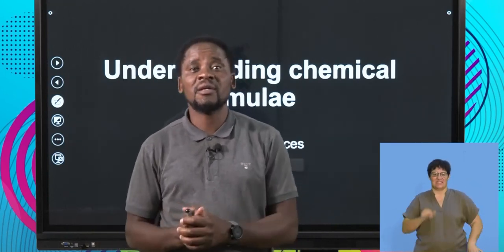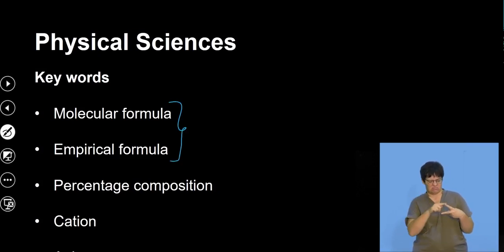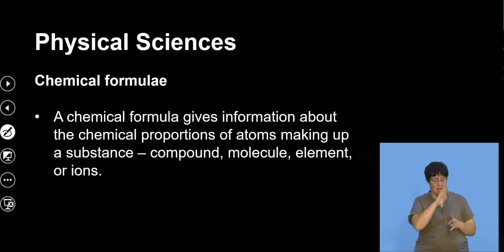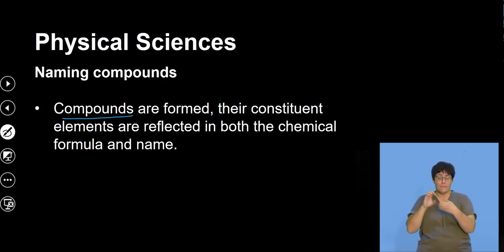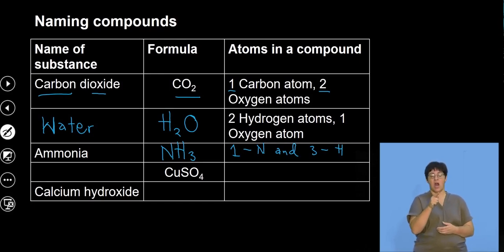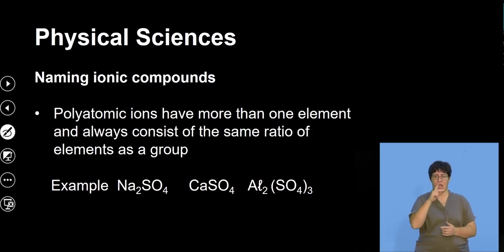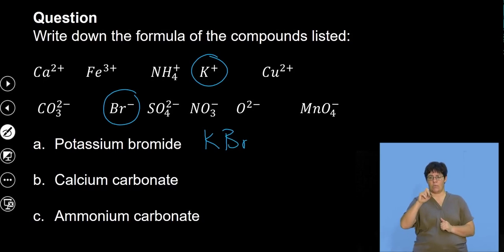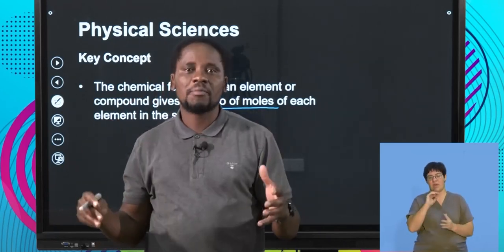Physical Sciences Grd 10 Understanding Chemical Formulae S1